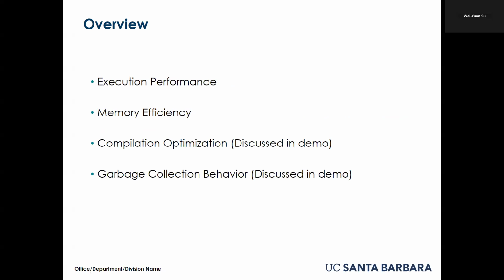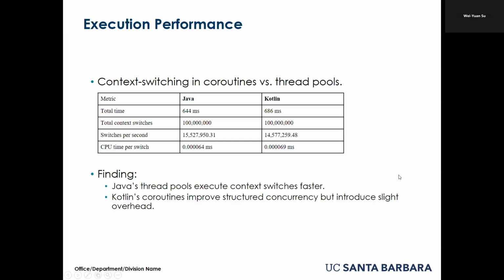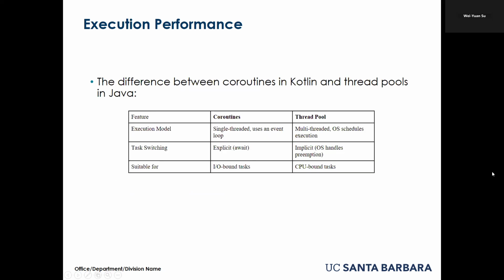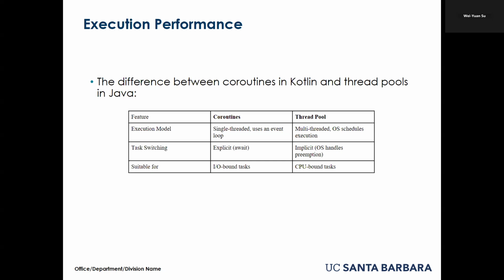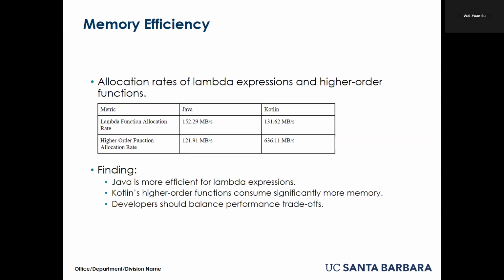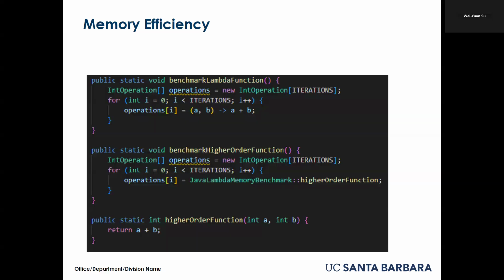CS263 project demo: Java vs Kotlin - Part 1